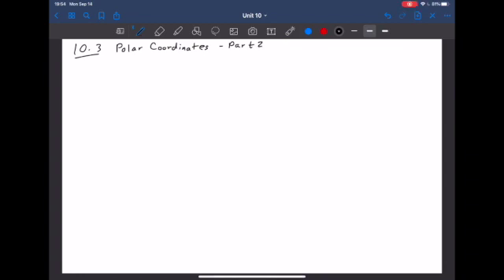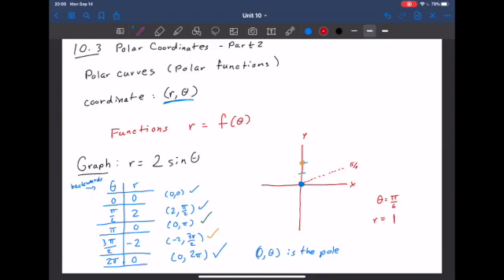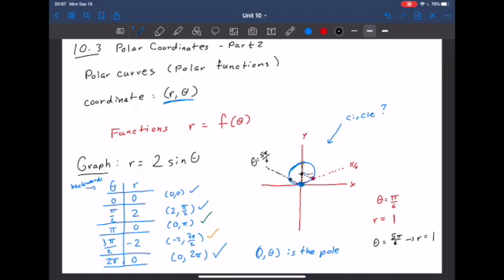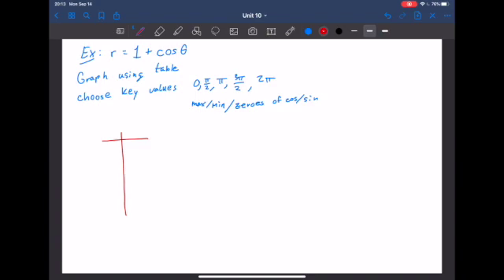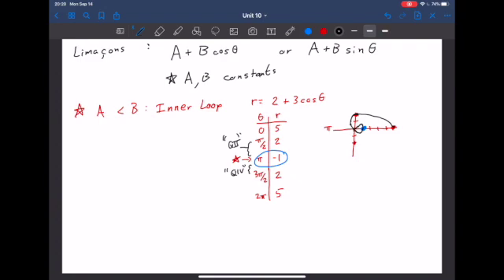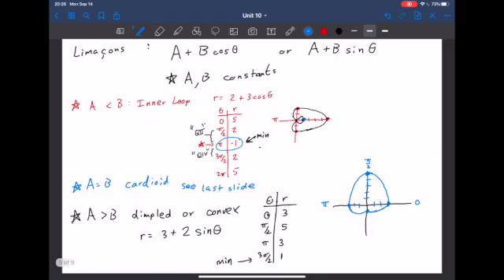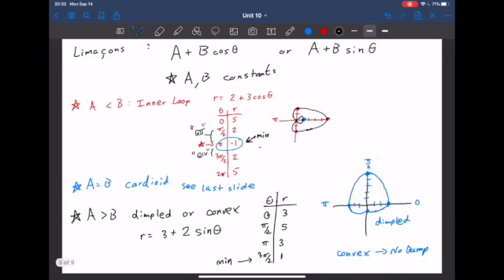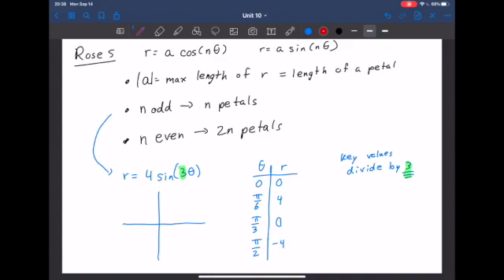10.3 Part 2 - Graphing Polar Curves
Graphing polar curves or functions, circles, lines, limacons, & roses.